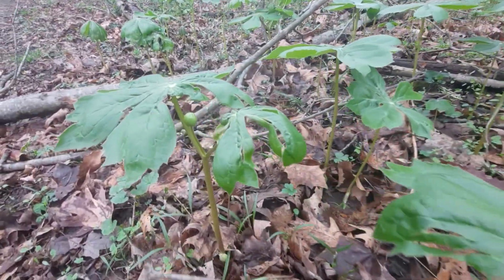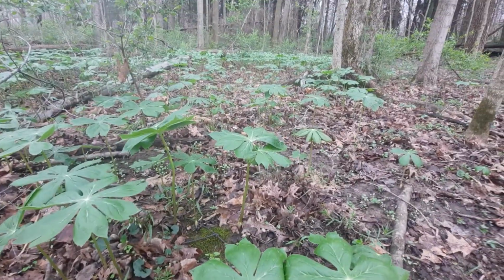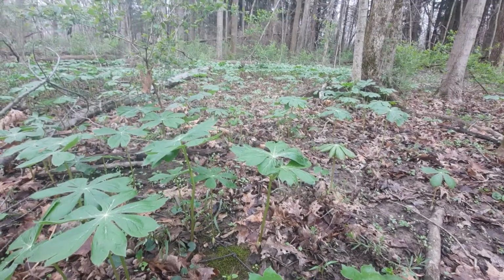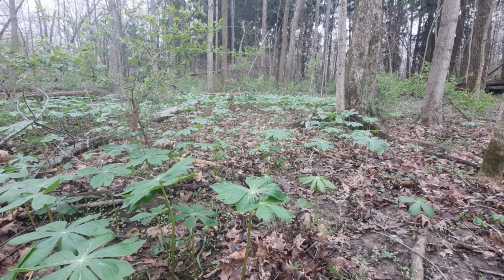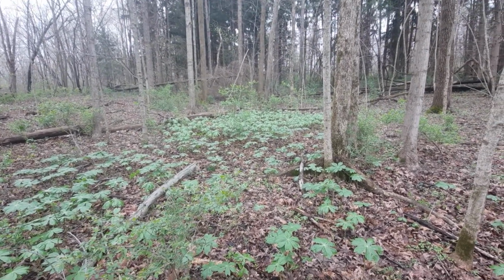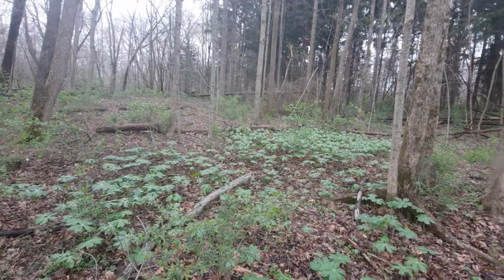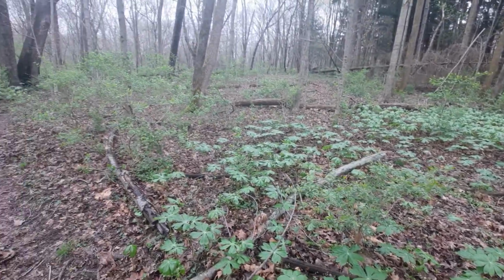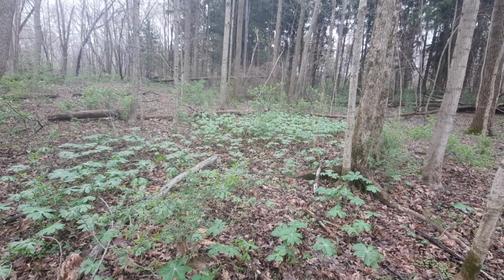May Apple!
Video #2:
In which, I stumble upon the May-Apple! They can carry up to six petals and they tend to resemble an umbrella. They produce white flowers and have an apple-like fruit hence the name. They are typically in colonies. The Eastern Box Turtles love to eat these and can disperse them. The White Slantline Moth also loves to use cryptic coloration (camouflage) on the white flower as well ;)